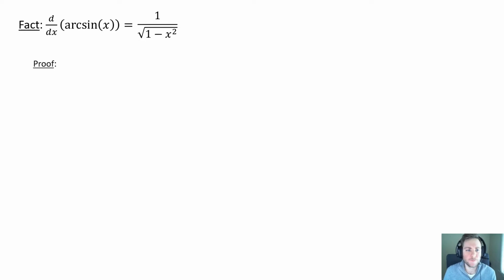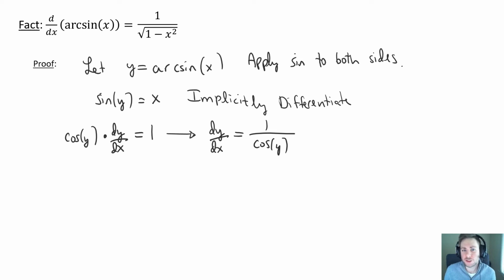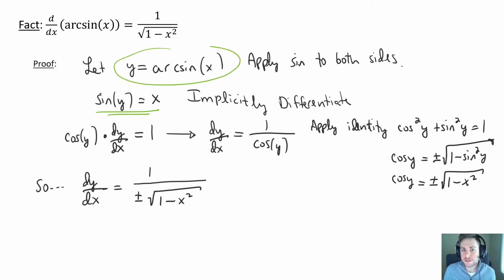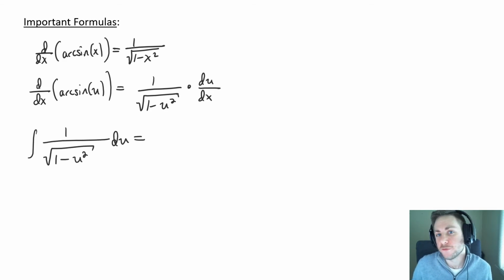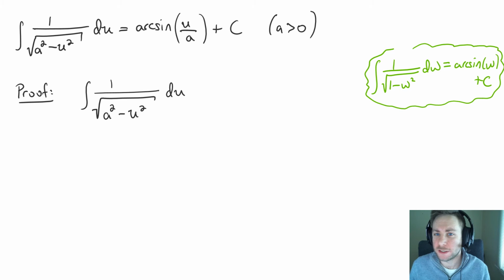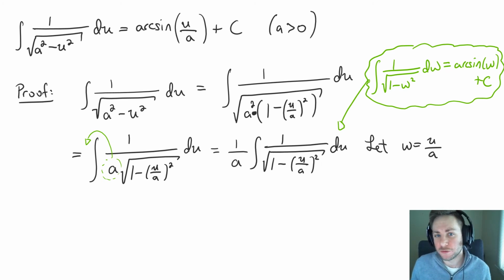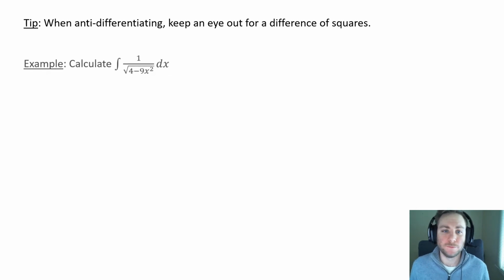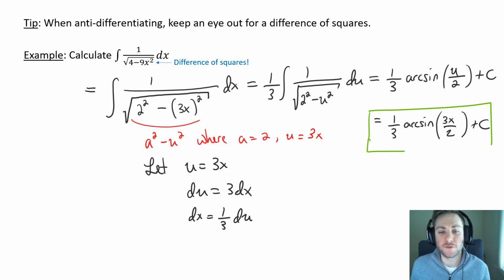Calculus of Inverse Trig Functions (Part 1)